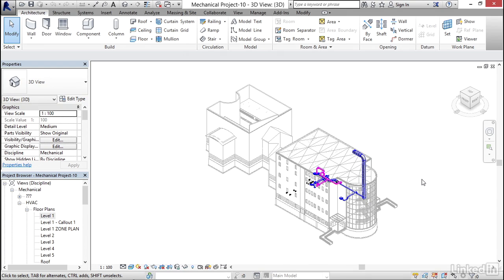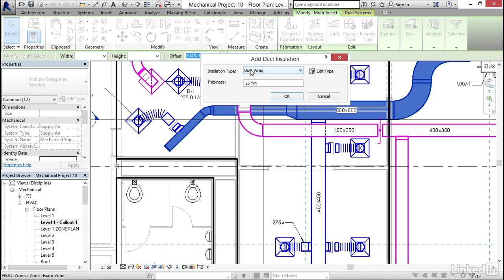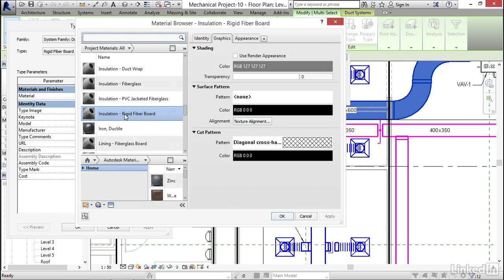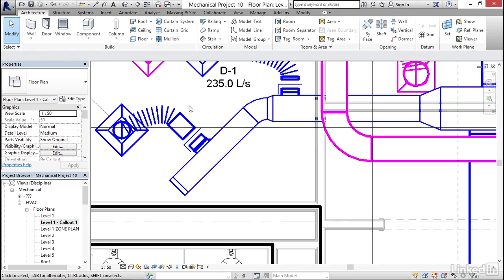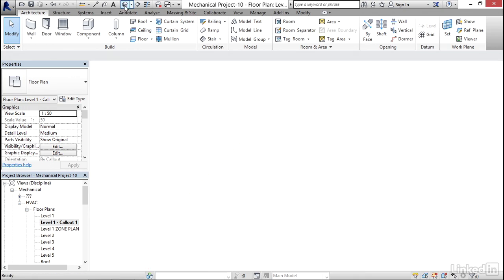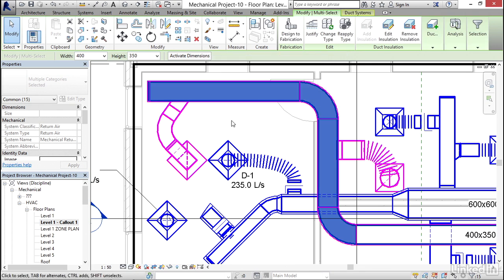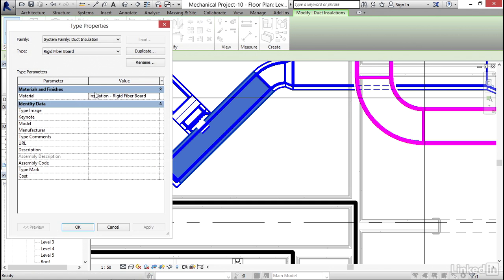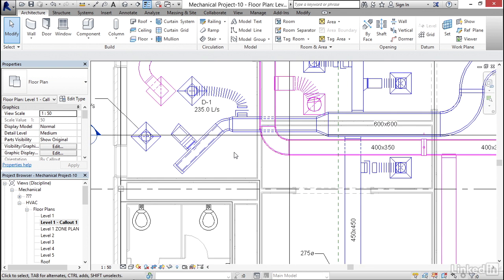Adding of insulation in Revit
This video will help you for  Adding of insulation in Revit